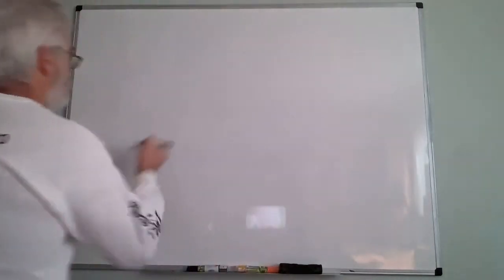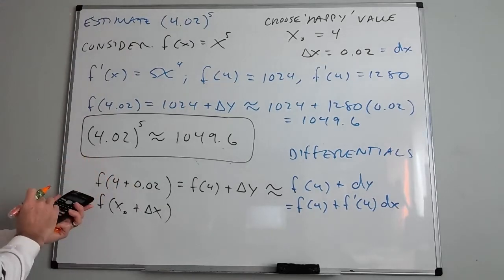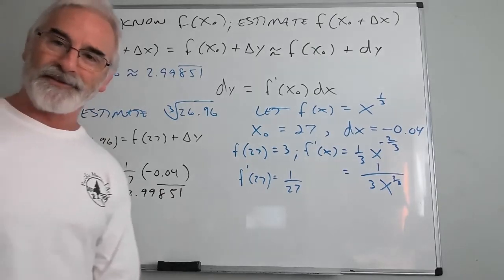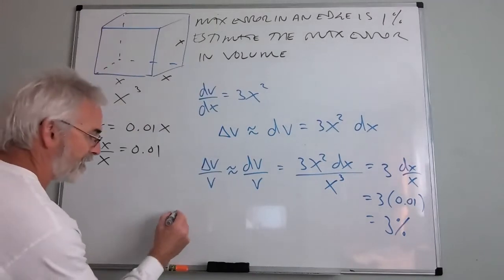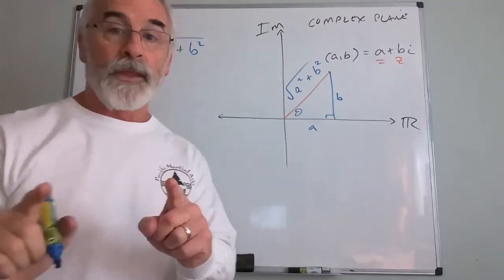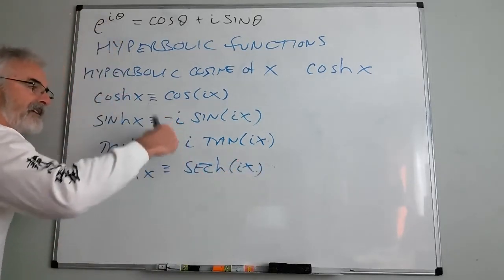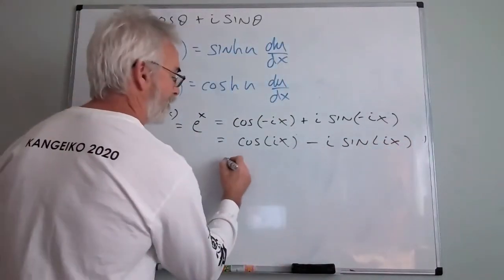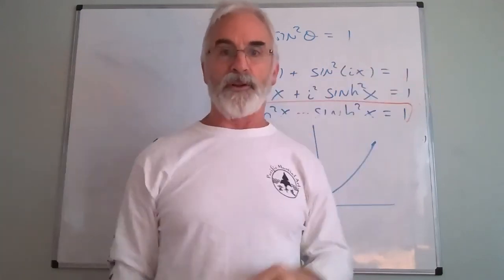Mar 11 150